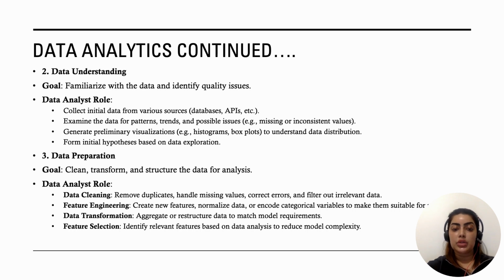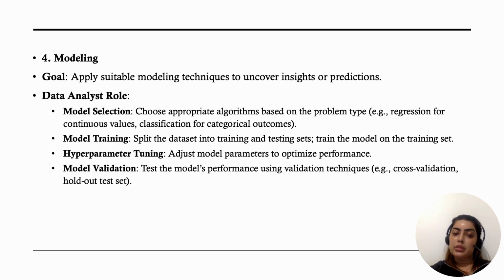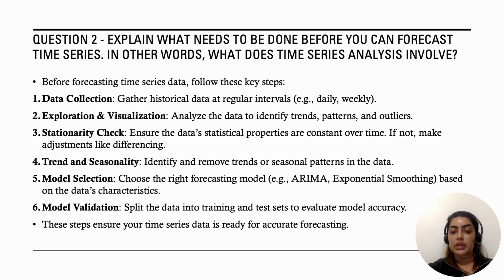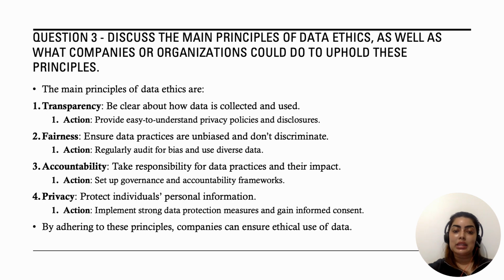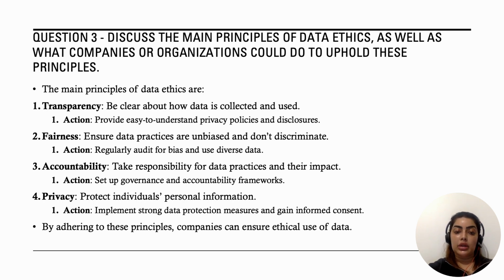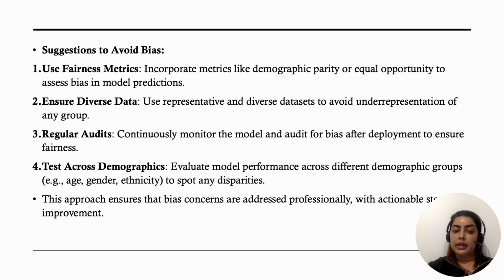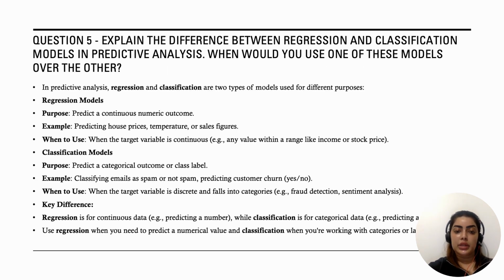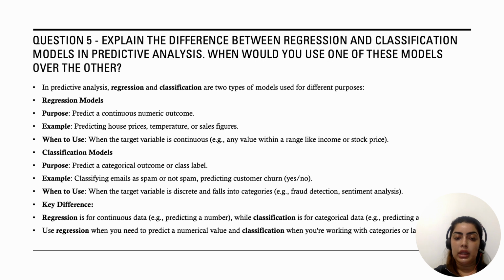Exercise 5 7 PPT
Data analyst questions and answers